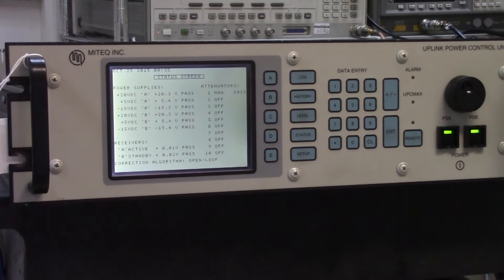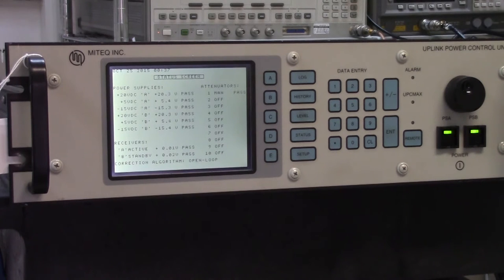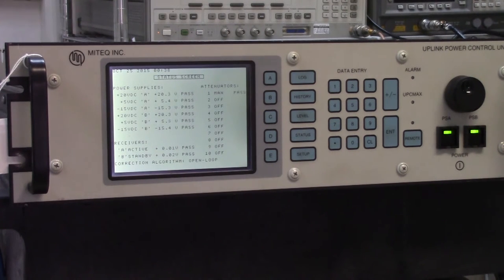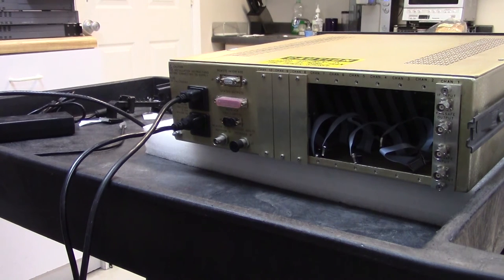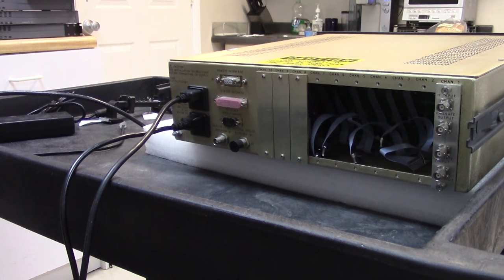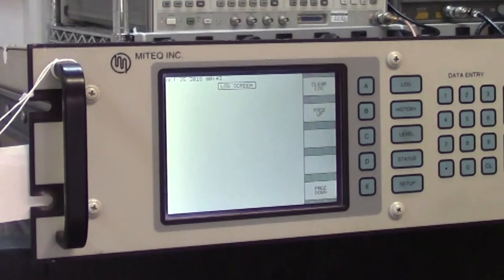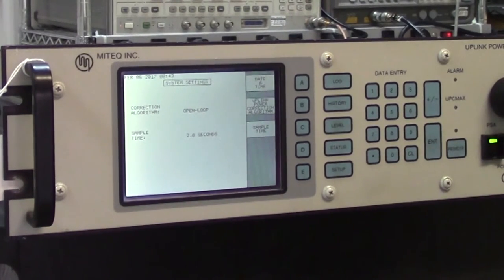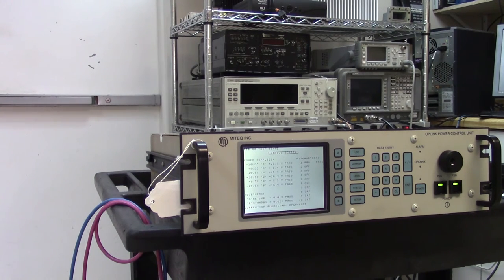Reviewing Miteq UPC-A Uplink Power Controller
The Uplink power controller is essential for any teleport providing satellite or VSAT service. In this video we look at one manufactured by Miteq

Need satellite equipment?